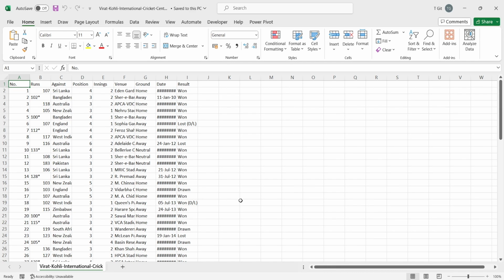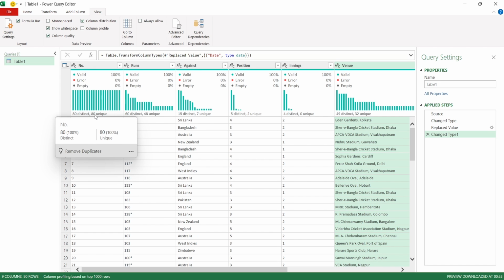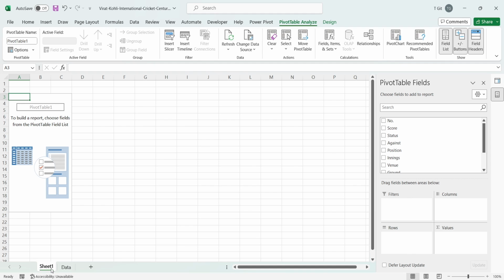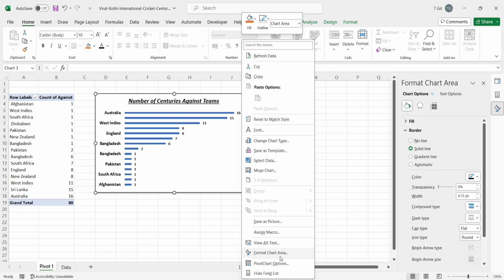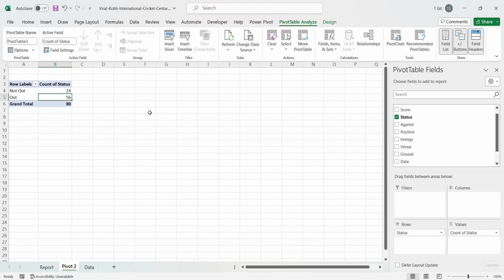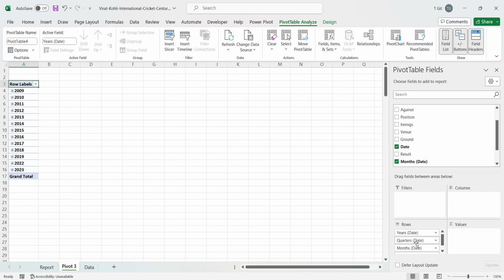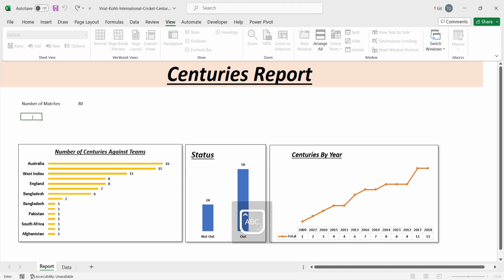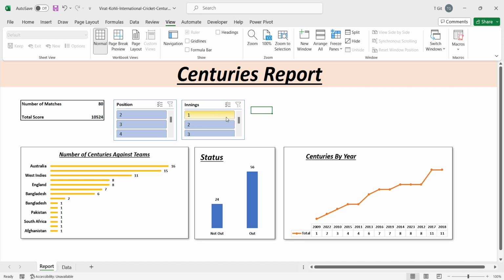Excel Cricket Data Analysis Project For Beginners | End to End Excel Project || Microsoft Excel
Drill & Grill Data One_Stop_Solution_For_Becoming_a_Data Analyst
Excel Project For Beginners | Cricket Data Analysis | End to End Excel Project